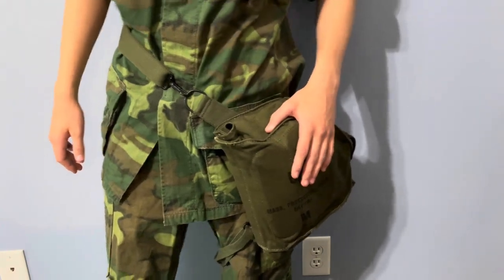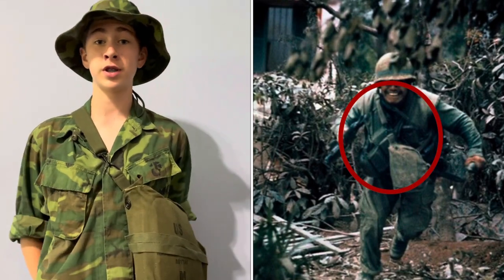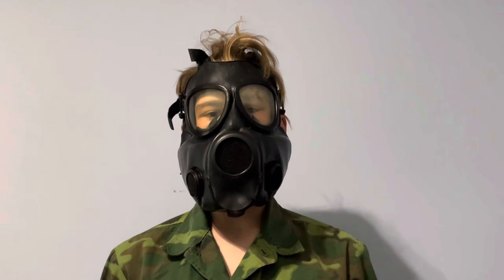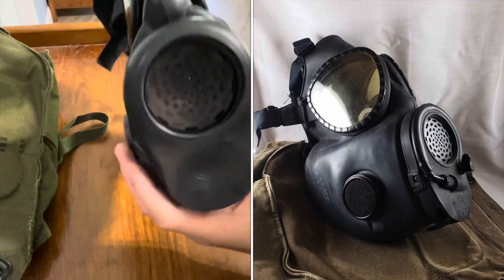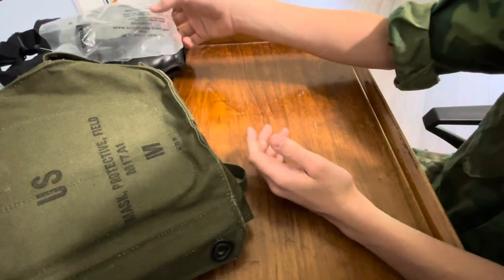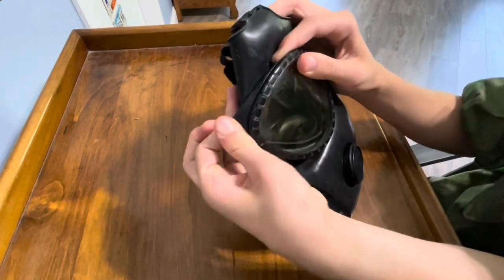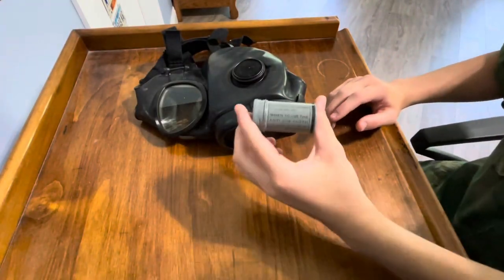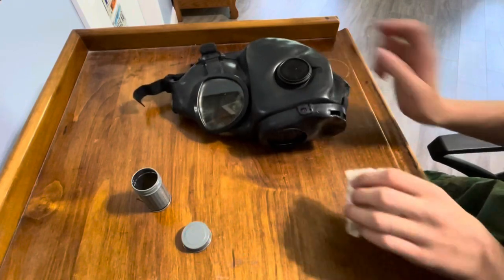How to Properly Use a Vietnam War M17 Gas Mask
How to use an M17 gas mask and it’s accessories ￼